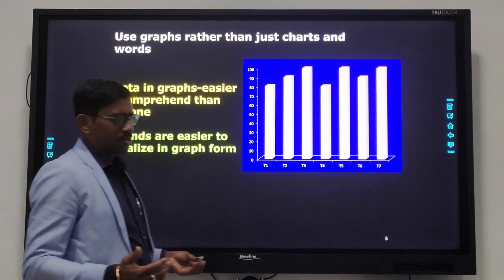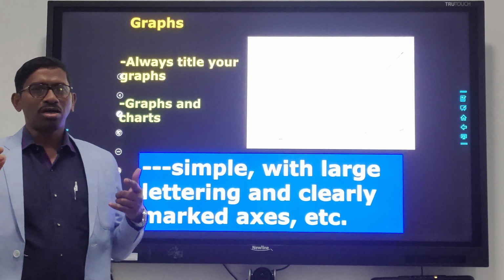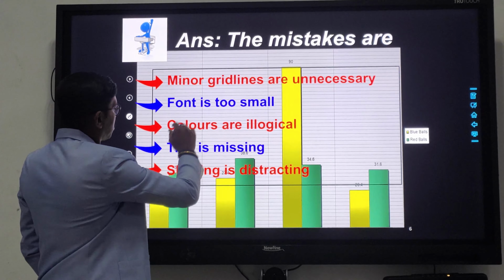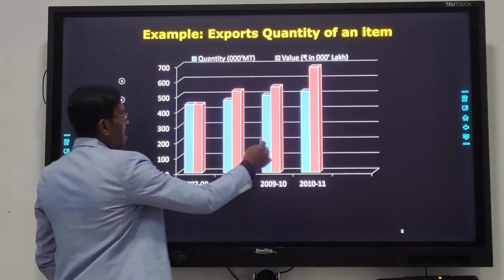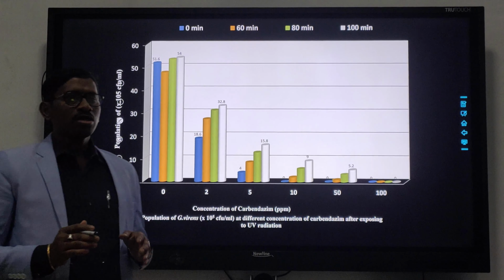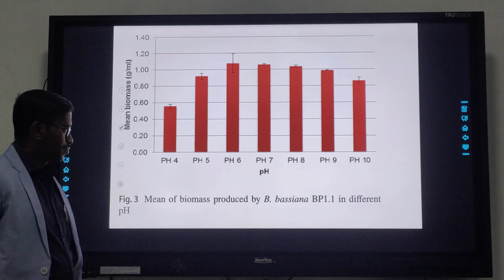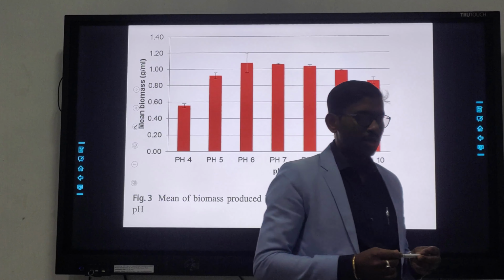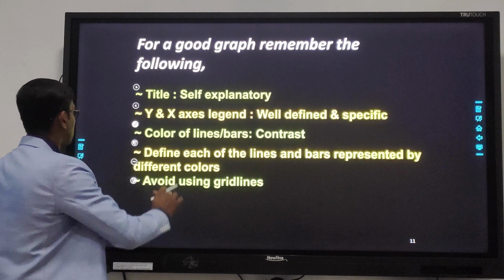How to Prepare Graphs for Thesis, Dissertation, Research papers, Project Report ?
Graph Preparation || Elements of Graphs || Legend || X-axis || Y-axis || Title || Research Work || Project Report ||